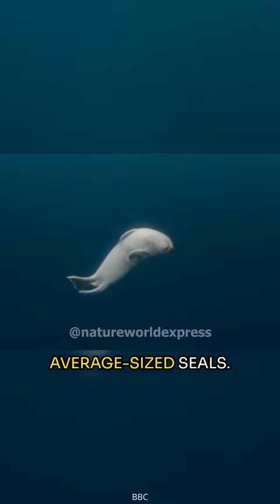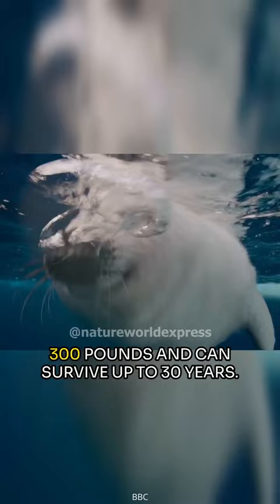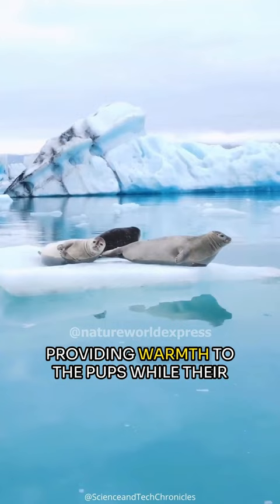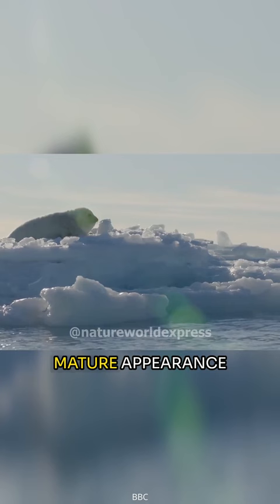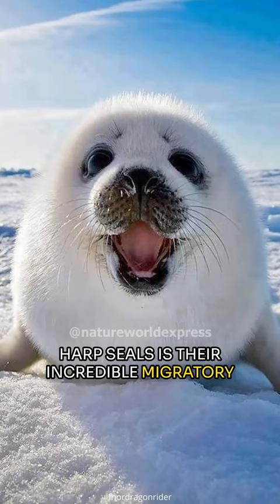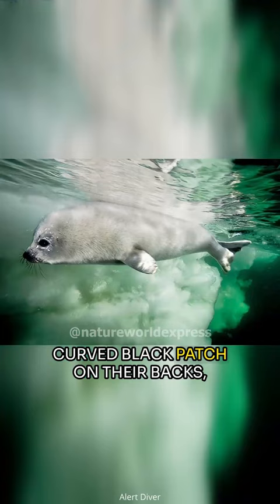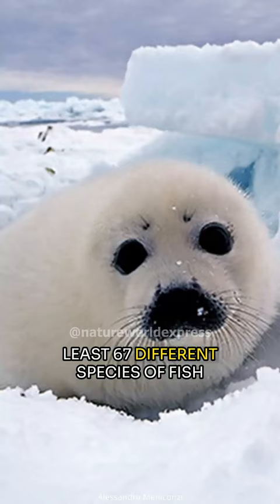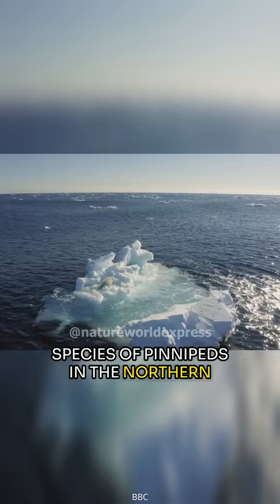Adorable Harp Seals | Arctic Charmers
Harp seals are not your average-sized seals. They can grow up to 6 feet and weight 300 pounds and can survive up to 30 years. Harp seal pups are born with long, pristine white fur. This fur serves a dual purpose: it helps absorb sunlight, providing warmth to the pups while their blubber, essential for insulation in icy waters, however, after about 3 to 4 weeks, these adorable pups shed their white fur, revealing a sleeker, more mature appearance.